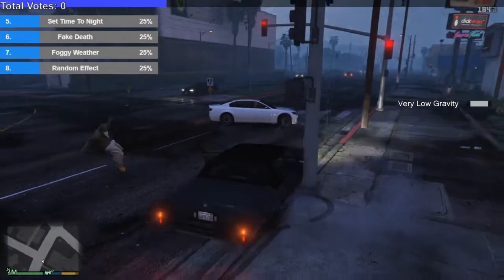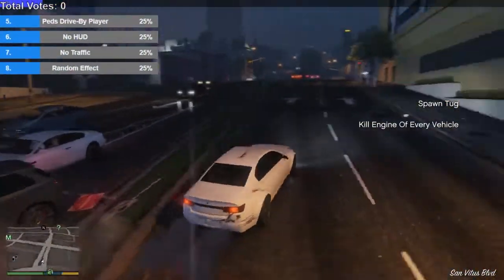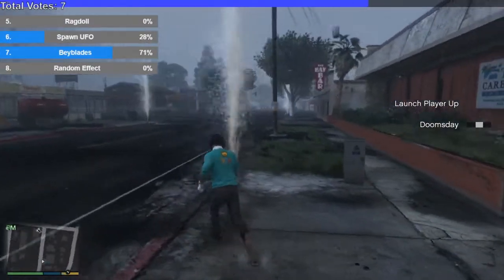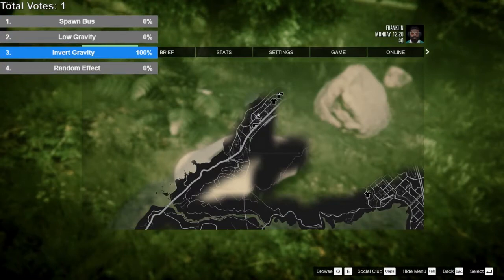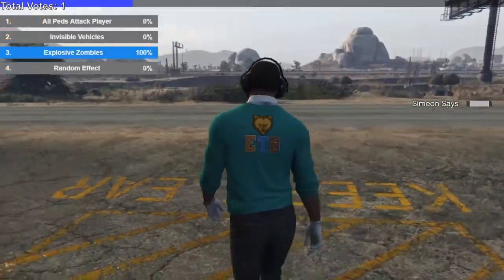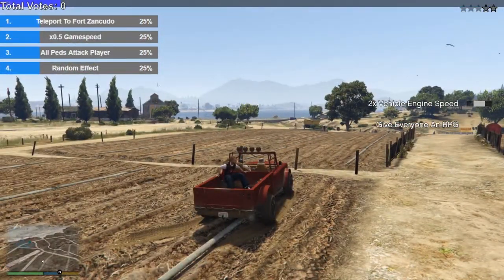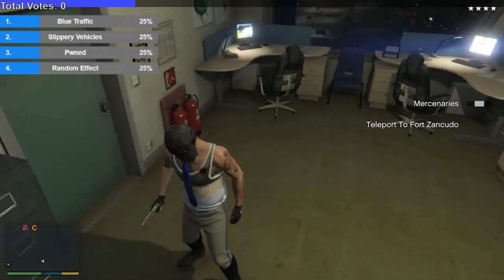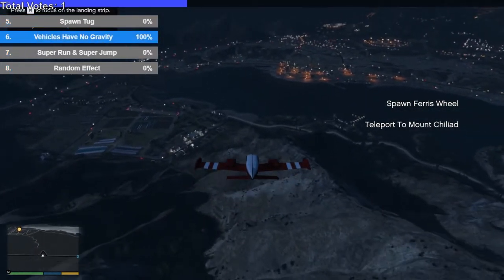Twitch Chat Controls GTA V CHAOS! Stream Highlights #1